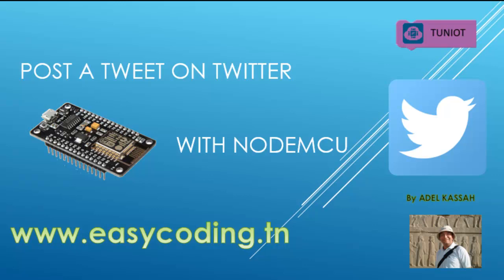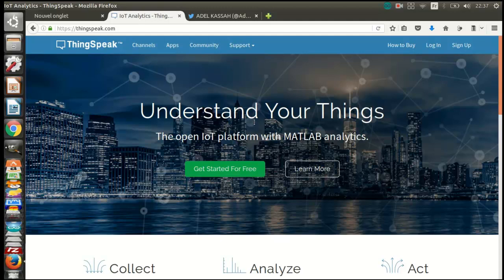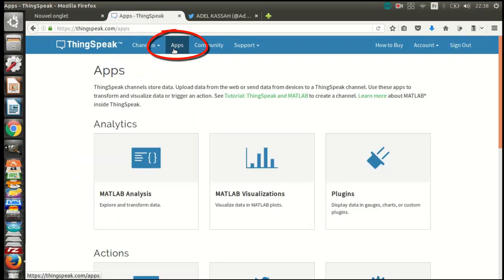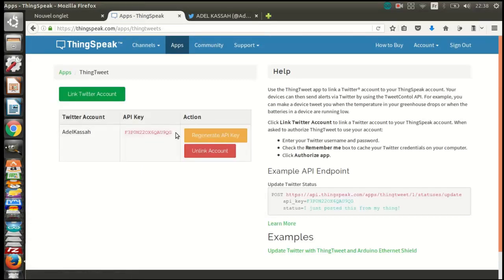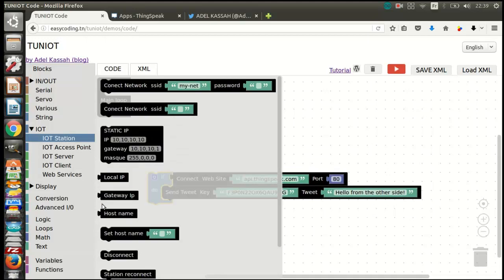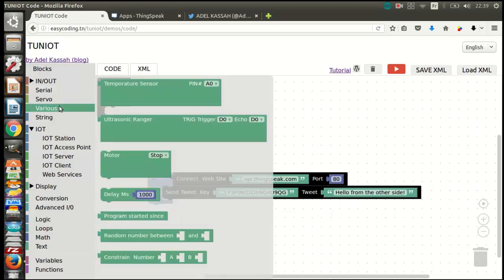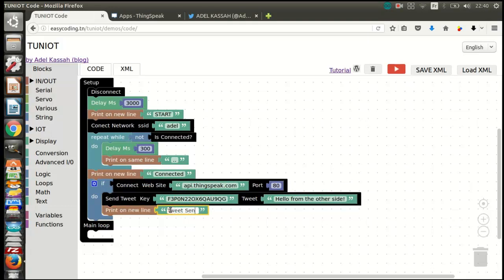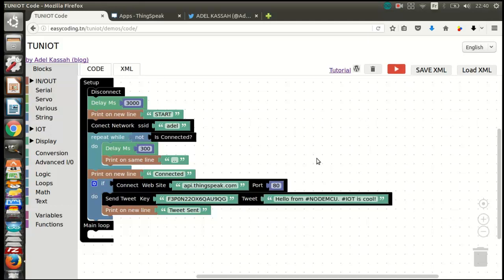NodeMcu (ESP8266) Tutorial C-05: Send tweet to twitter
In this video we will see how to send a tweet to twitter.
This video is a connected to the previous one, so take a look first.